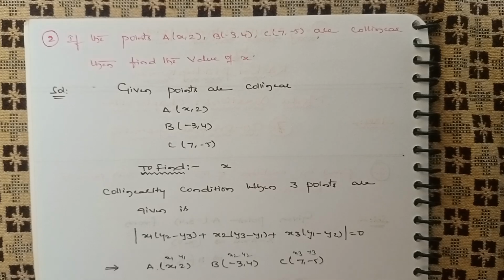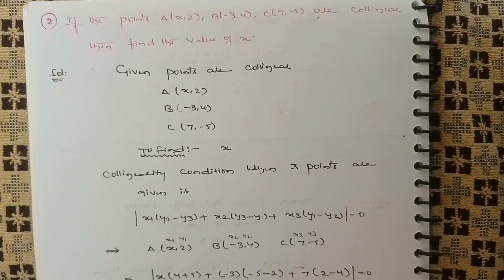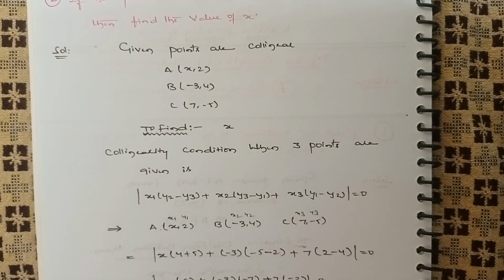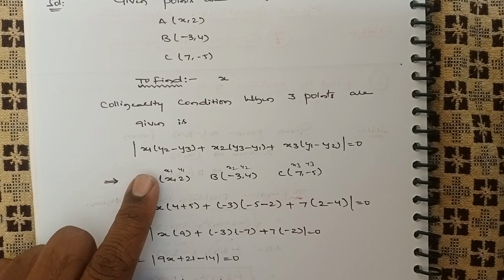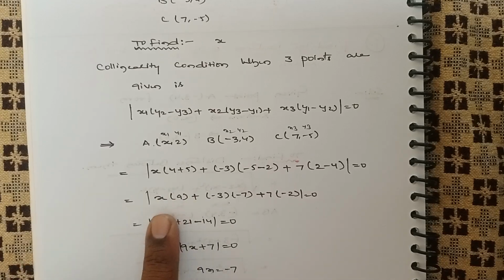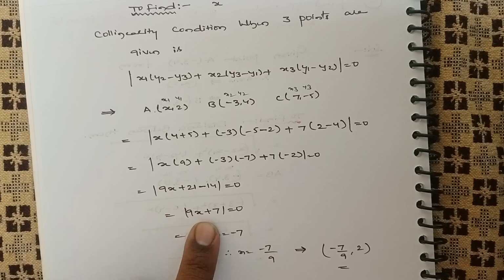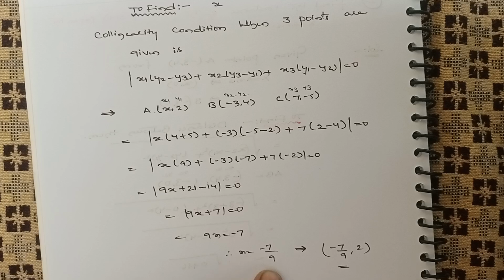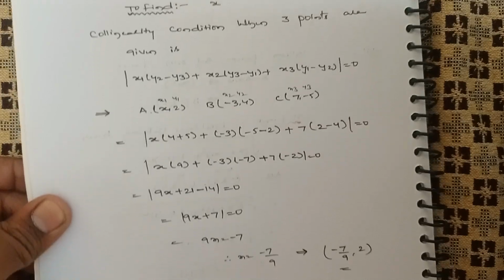Model Questions: Chapter wise : Class X : Coordinate Geometry (2)...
Model Questions of Class X
Topic: Co ordinate Geometry
Sum (2)
1 Mark Questions